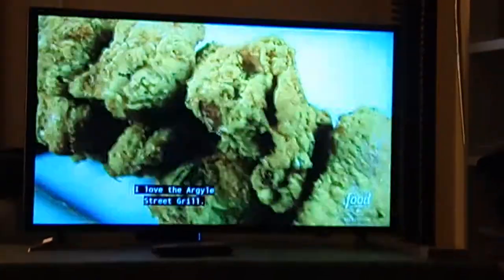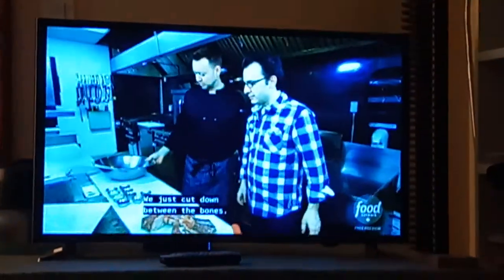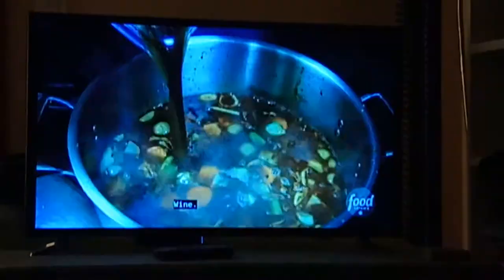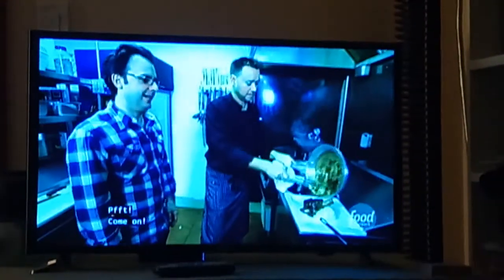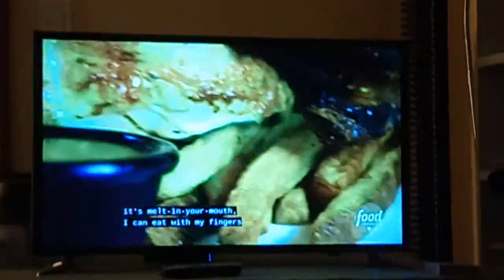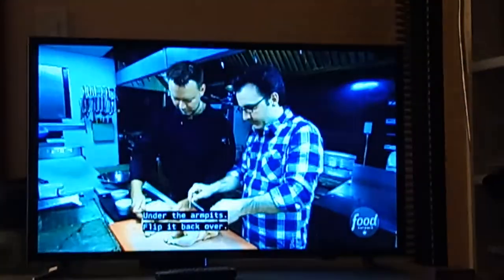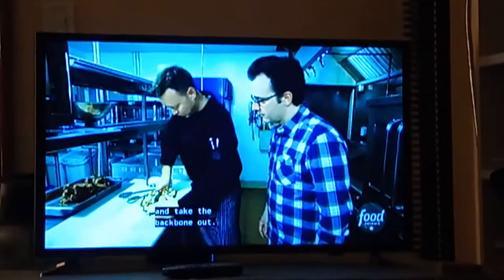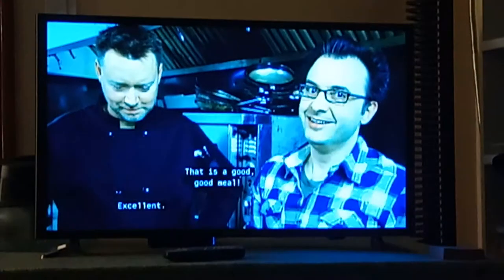The Argyle Street Grill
From the TV Show You Gotta Eat Here!